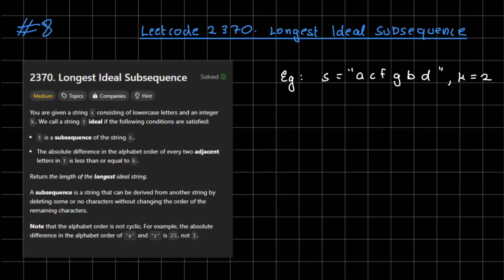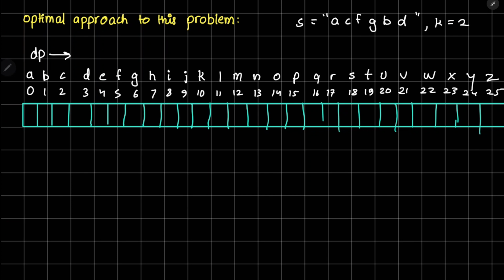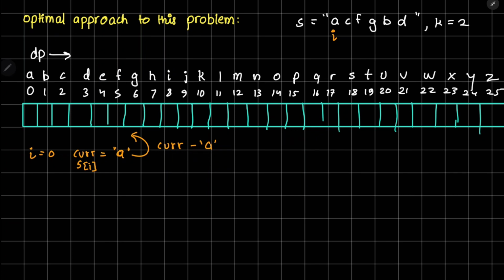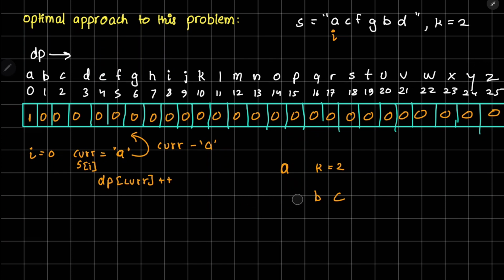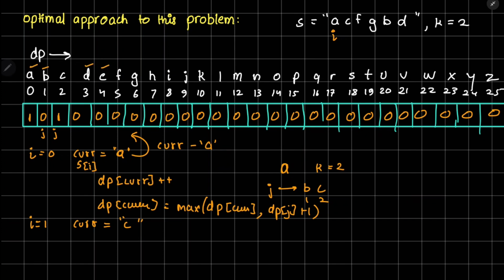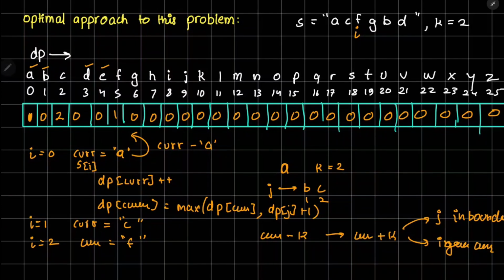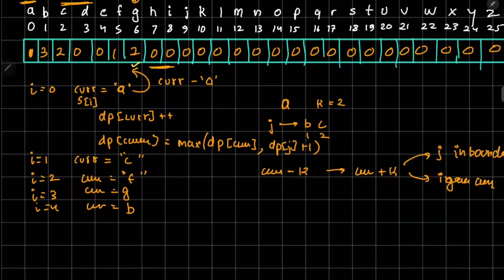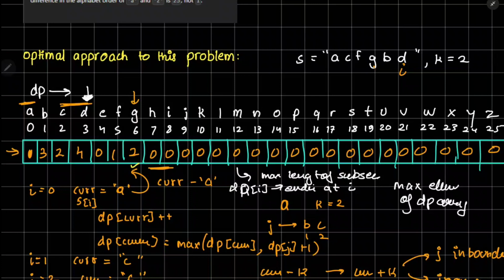Easy EFFICIENTEST Approach || LeetCode 2370 || Longest Ideal Subsequence || Today's POTD || 25 April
Day 8/100 ✅

TimeStamps
Itne chhote video m kyu chahiye ?